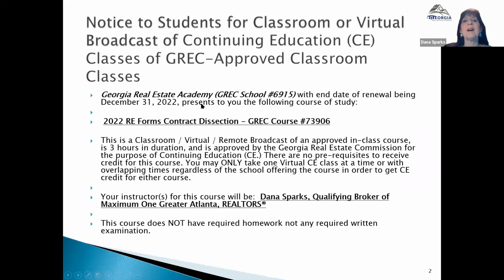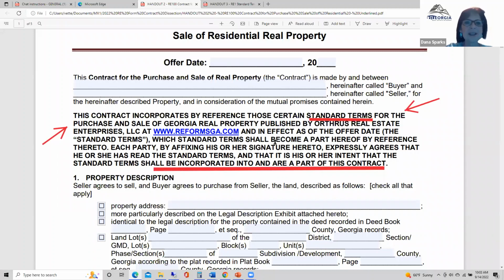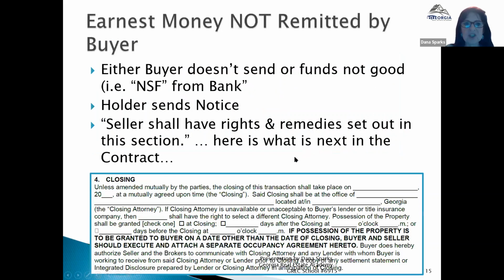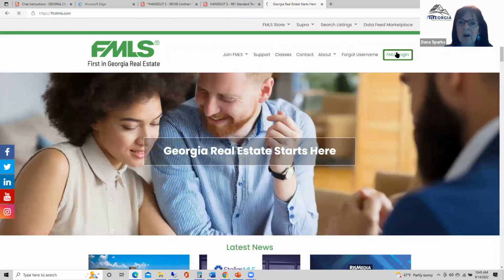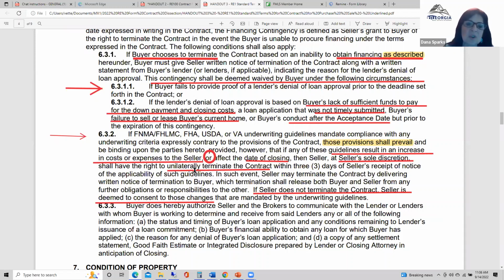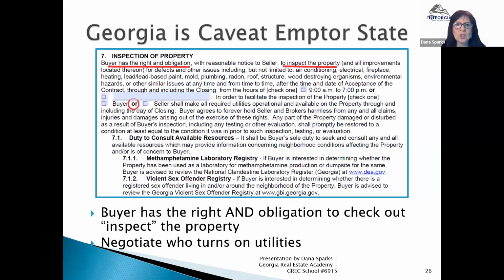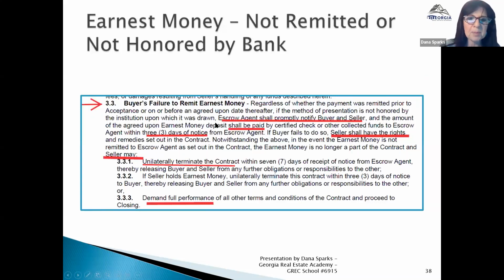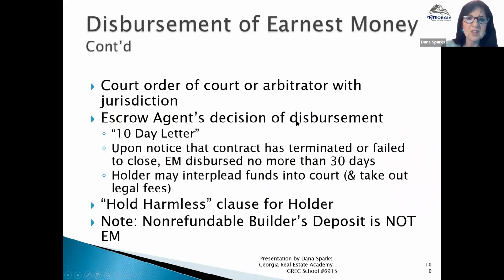2022 RE Forms Contract Dissection - CE Class - 9/22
2022 RE Forms Contract Dissection (as of 9/14/22) - GREC Course #73906 through Georgia Real Estate Academy - GREC School #6915 taught by Dana Sparks, Qualifying Broker, Maximum One Greater Atlanta, REALTORS

***You will NOT get CE credit simply by watching this video.

.Description:  This course introduces Agents, Brokers, REALTORS® and non- REALTORS® to the RE Contract Forms as of 2022 including Sale Documents, Financing & Contingency Documents, Amendments and Consumer Brochures.   This class consists of the following:
(1) a review of the RE Contract forms as of 2022 & the Standard Terms
(2) a discussion of the appropriate forms to use based on the contractual situation
(3) a discussion of the various forms available for agents to use in various contractual situations
(4) a discussion of the general rules / guidelines / practices / requirements for proper completion of contracts and Agreements on behalf of Buyers and Sellers
(5) a discussion of the handling of Earnest Money and the disbursement of earnest money upon termination of a contract
(6) a discussion of the major differences between the RE forms vs. the 2022 GAR forms

Course Objectives: Upon completion of this course, students will be able to:
(1) properly complete the RE Contract for Purchase and Sale of  Residential Real Property in 2022,
(2) understand the most common contingencies included in the Contract for Purchase and Sale of Residential Real Property
(3) be able to complete transactions with proper contract completion utilizing the appropriate form and special stipulation for any contractual situation
(4) be able to handle transactions with RE Forms & GAR forms